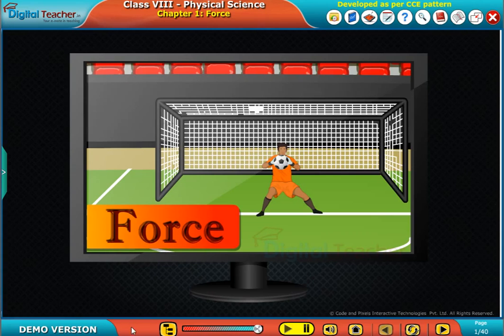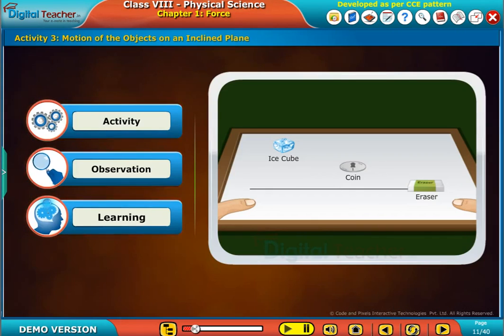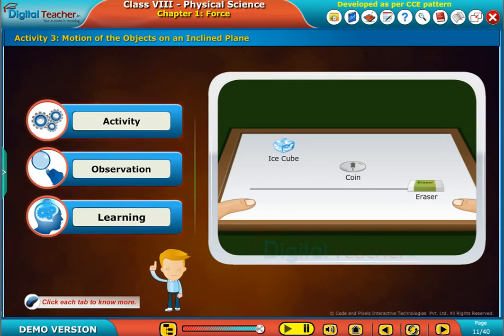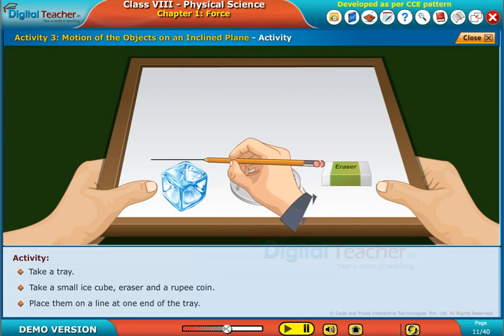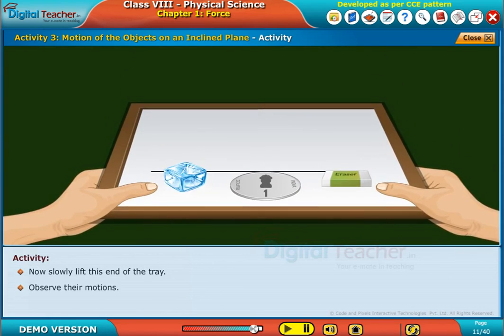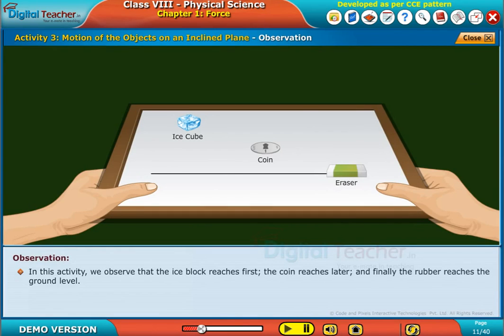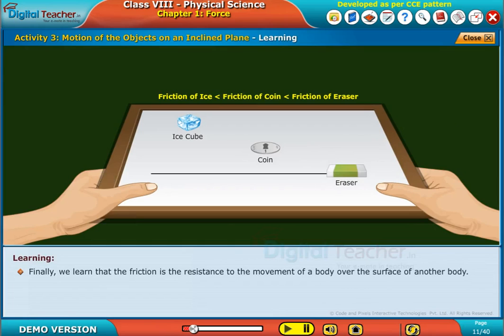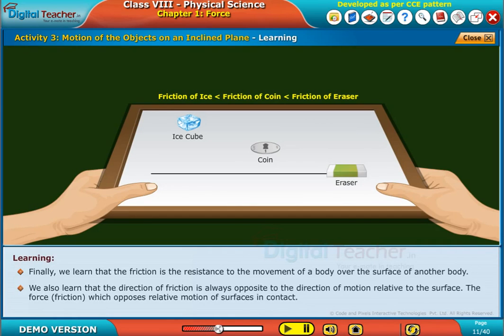Motion of the Objects on an Inclined Plane, Class 8 Physics